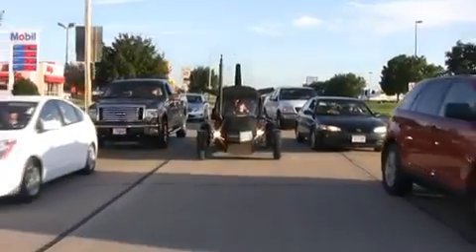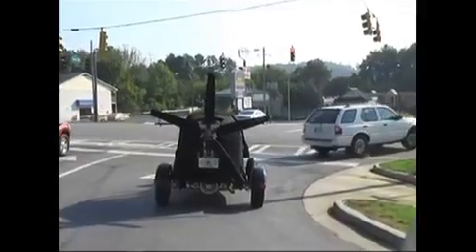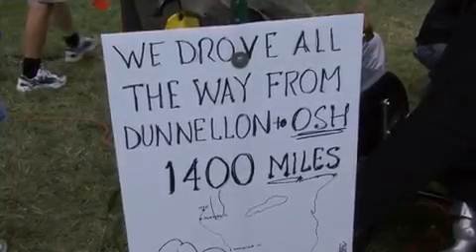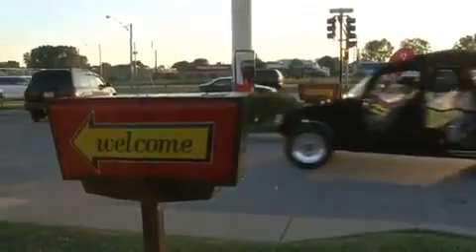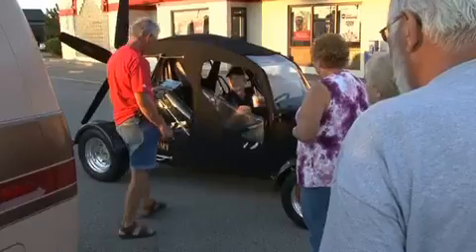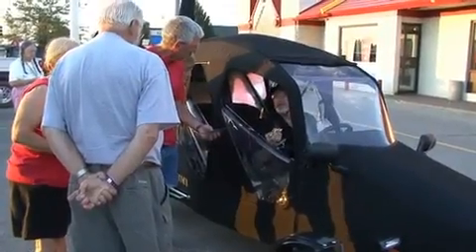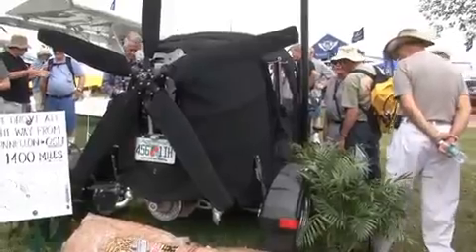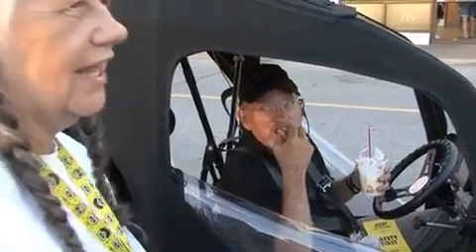Flying car invented by CBR missionary friend.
Steve Saint has invented a flying car.  You may recall the story of Steve's father Nate Saint, who was a missionary pilot.  In 1956, he and four other missionaries were killed by Waodani Indians during an effort to make peaceful contact with them.

We have all been inspired by their sacrifice and the courage shown by their family members who actually returned to the Waodani Indians with the good news of Jesus Messiah.

Steve is now himself a missionary pilot, and has been a huge help to CBR in setting up our airborne RCC campaign, which features huge abortion photos on airplane tow banners.  Now he's invented a flying car!